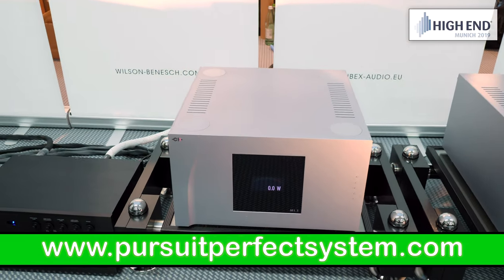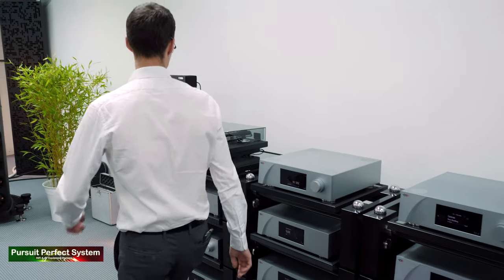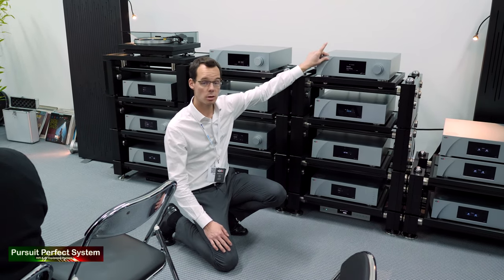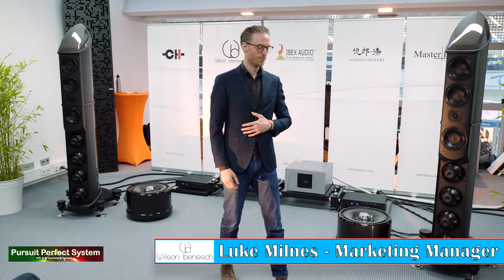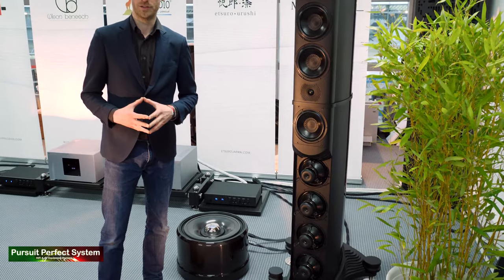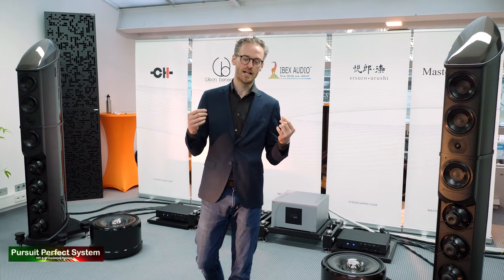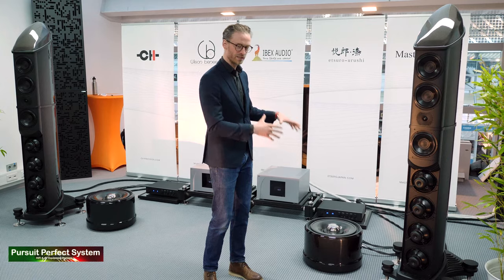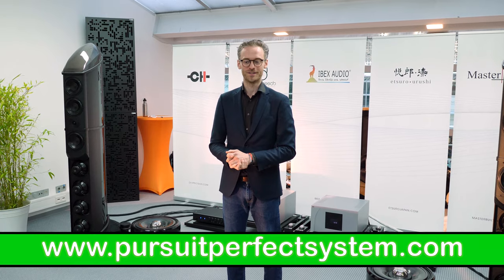Wilson Benesch CH Precision BIG No Compromise HiFi System Description @ Munich High End Show 2019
In this video I am in the joint rooms of several companies but I am speaking with Wilson Benesch and CH Precision about the system they are demonstrating at the Munich Show in 2019.

It really is a no compromise system where everything is taken to a mono level - Amazing to even consider it

There will be more and are already a raft of videos in my channel which is a comprehensive video and audio coverage of the this amazing hifi show.

Video Equipment